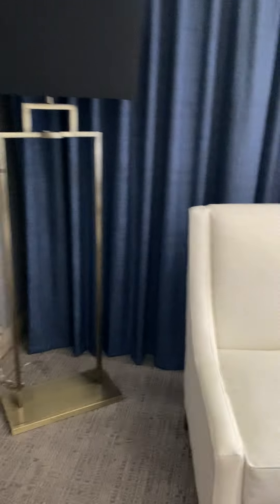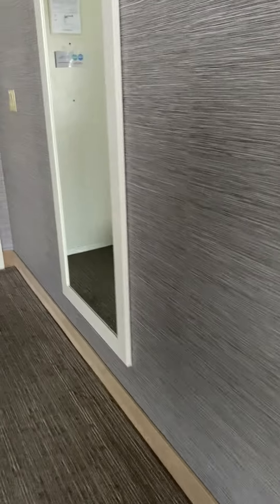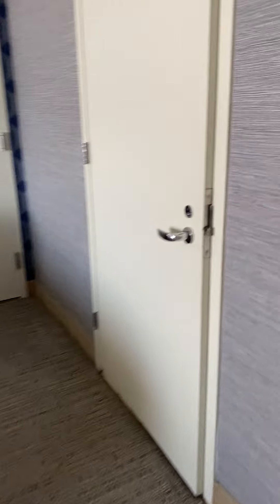Tropicana AC South Tower Room 879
This a inside view of Room 879 in Tropicana AC's South Tower